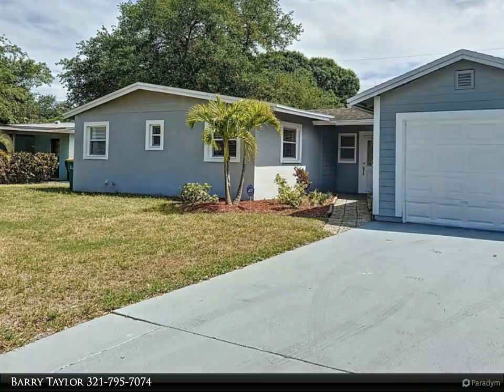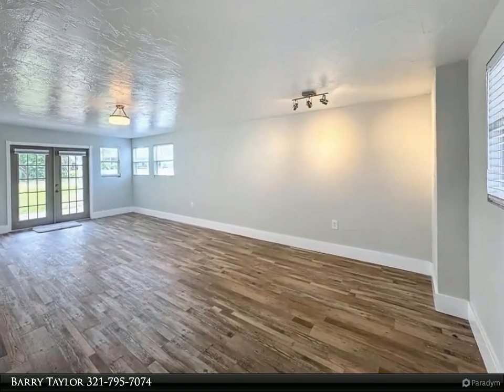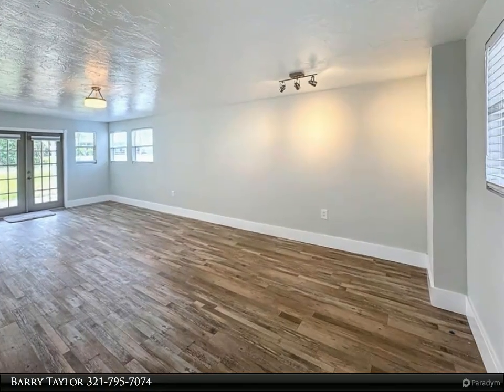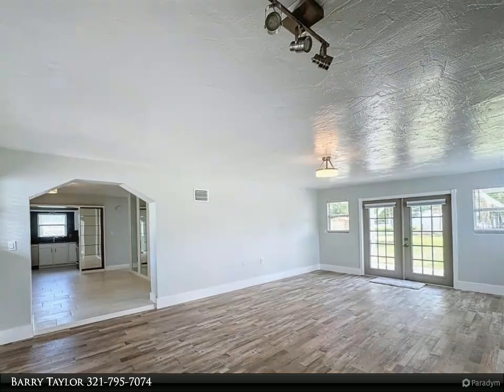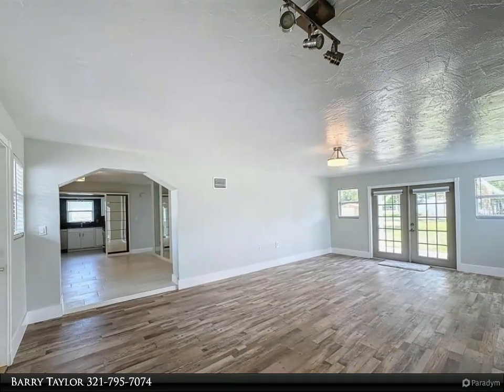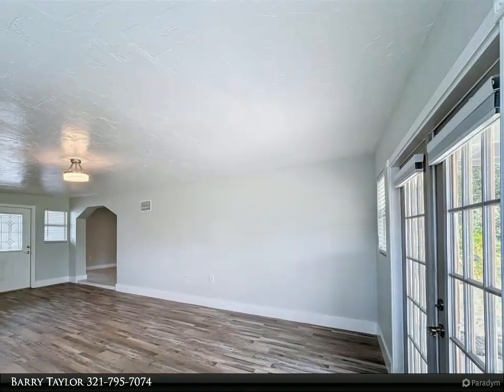Daignault Realty, Inc. - 355 Hunt Drive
Please enjoy this property video created by Daignault Realty, Inc.

Lovely updated home in the heart of Merritt Island. The stars of this split floorplan are the oversized great room and the generous kitchen, which features granite counters, breakfast bar, lots of storage, stainless appliances. The room adjacent to the kitchen is perfect for dining room or additional family room. Master bedroom with walk-in closet and en-suite bathroom with roomy shower. Guest wing holds two bedrooms and a spacious bathroom which also has a roomy shower. Indoor laundry room offers additional storage. If the nice-sized garage is not enough storage, there's also a storage shed! And out back you'll enjoy a yard spacious enough for a pool AND a nice view of the neighbor's pond from the covered patio! Check this one out... you won't be disappointed! (Note: square footage obtained from the ''sketch'' page of the BCPAO public record.)

2 full bath

Barry Taylor
Daignault Realty, Inc.